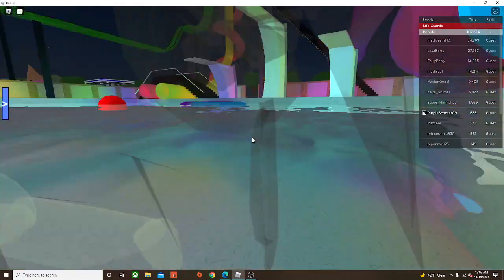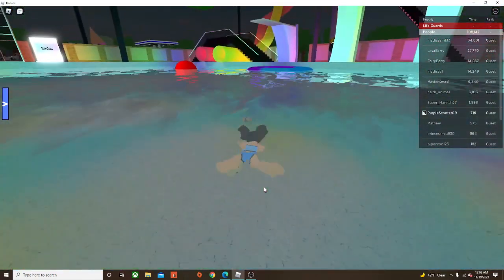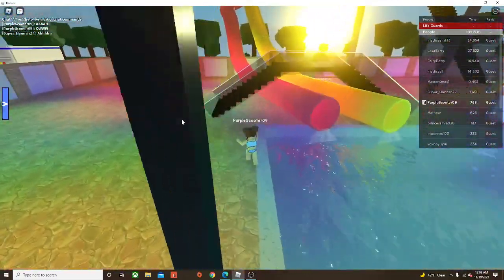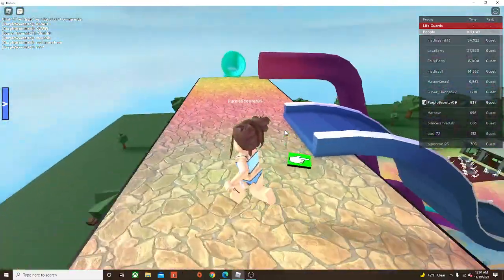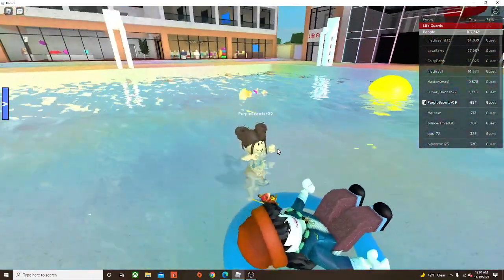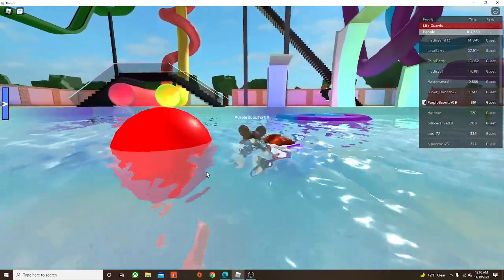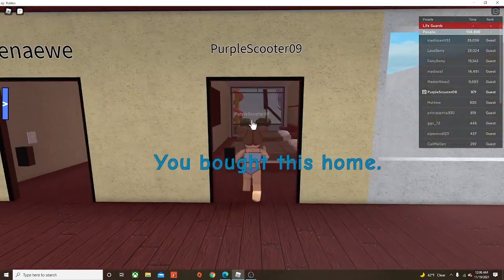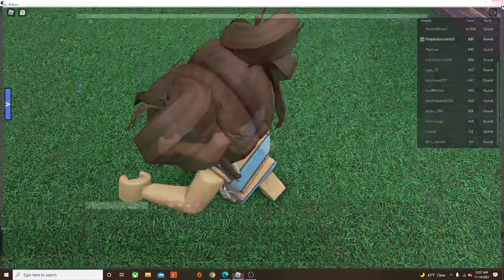my death (very sad now cry)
im  almost finished reading part 7 of jojo amd its so sad WAAAA WAAAAAAAAAAAAAAAAAAAAAAAAAAAAAAAAAAAAAAAAAAAAAAA QWAAAAAAAAAAAAAAAAAAAAHHHHHHHHHHHHHHHH